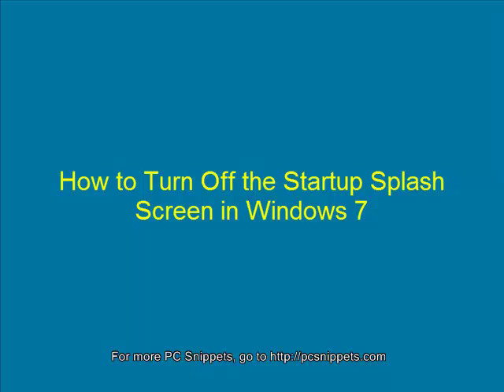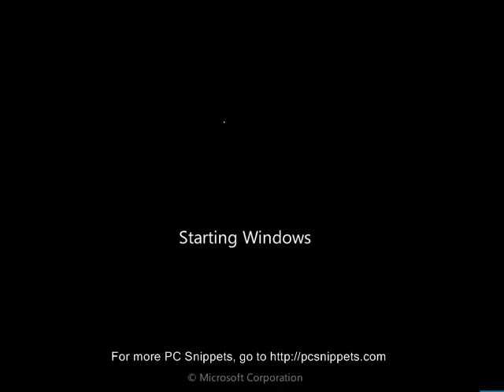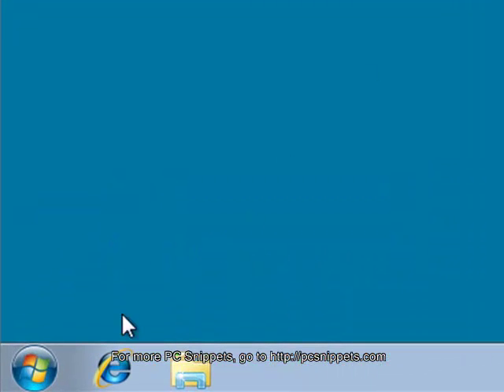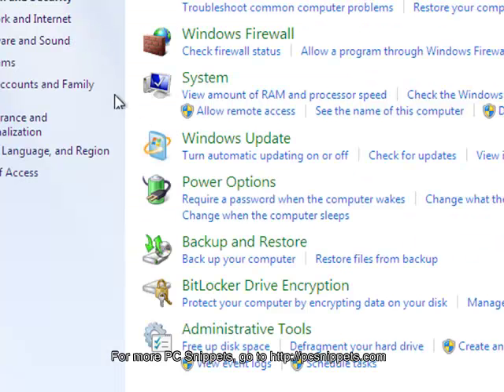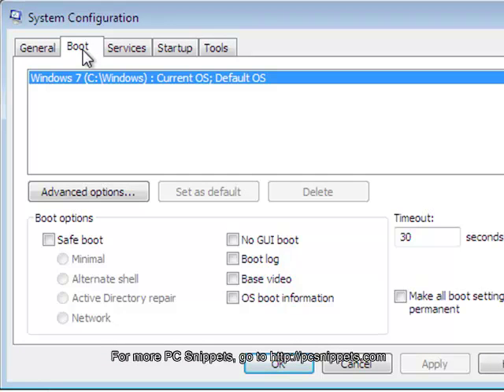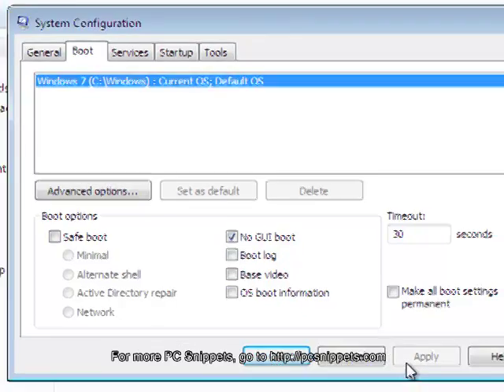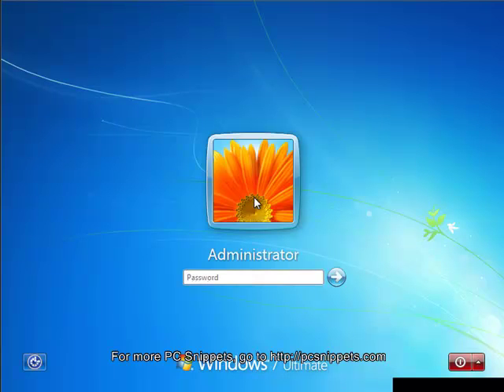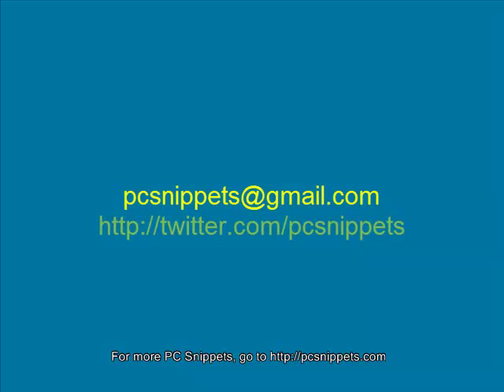Remove the Startup Splash Screen in Windows 7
will guide you through the process of removing the startup splash screen in Windows 7.

To remove the startup splash screen in Windows 7, you need to use the System Configuration dialog box.